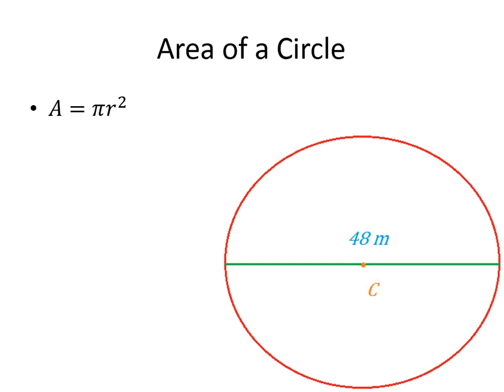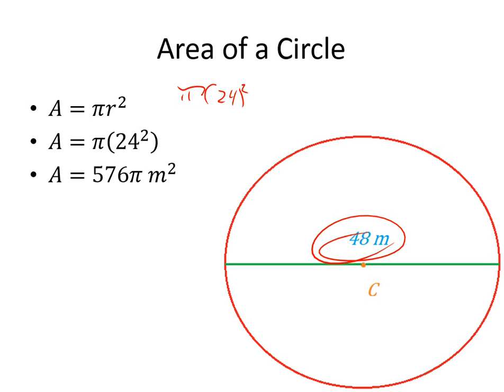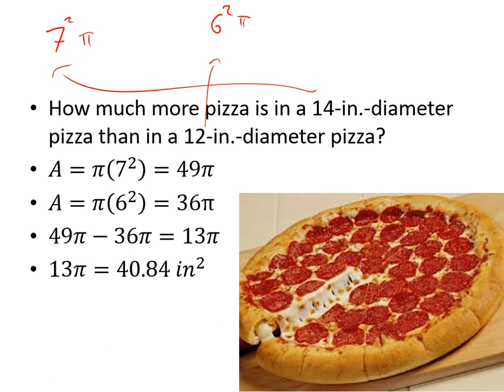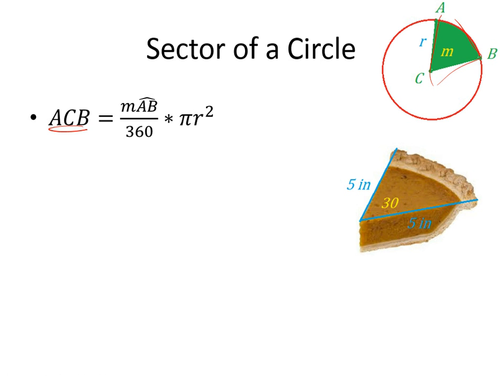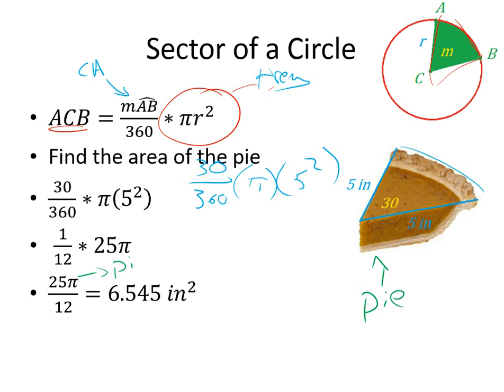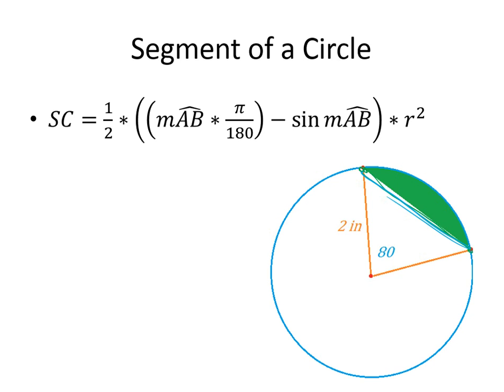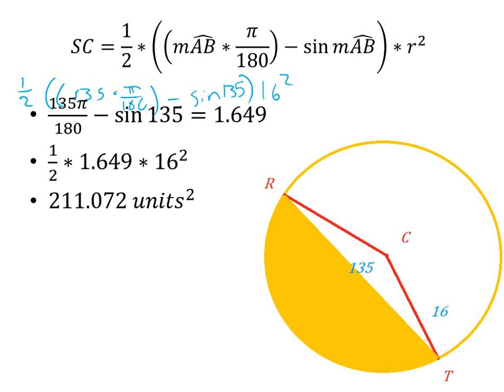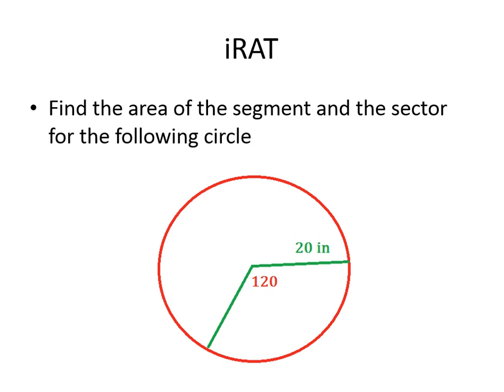Areas of Circles and Sectors